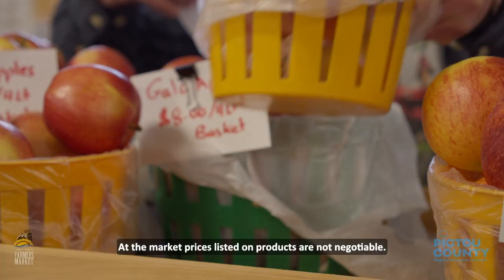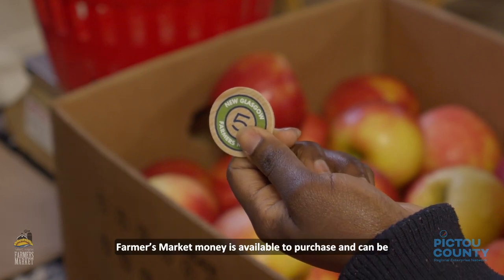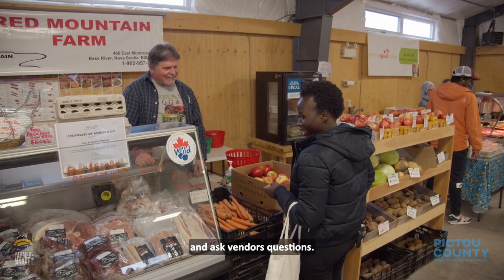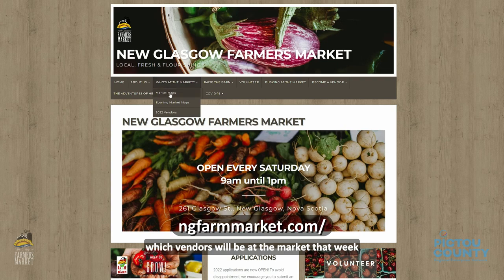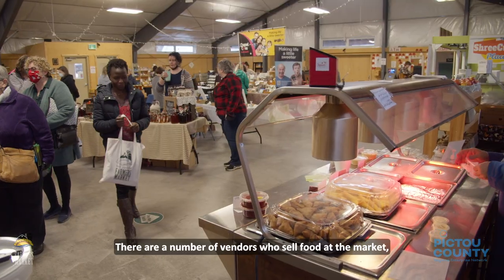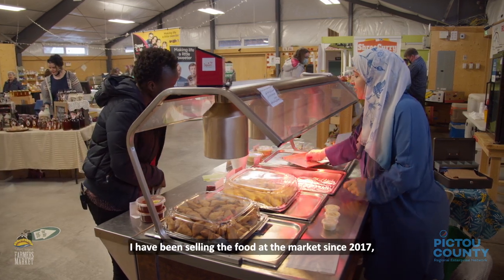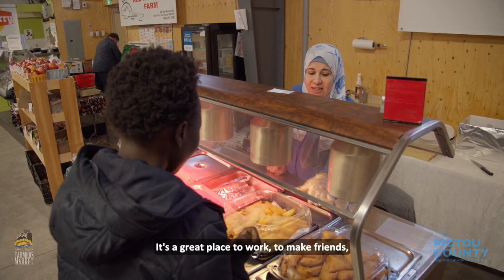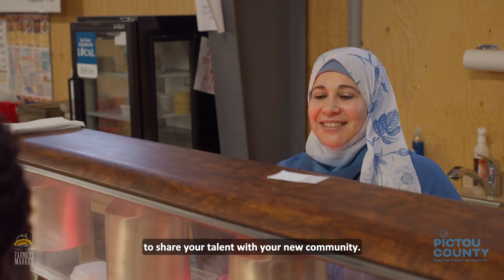Exploring the New Glasgow Farmers Market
The Pictou County Partnership produced a series of videos to showcase our community, and supports that are available in the region.

A special thanks goes out to the New Glasgow Farmer's Market and Agnes Mude.